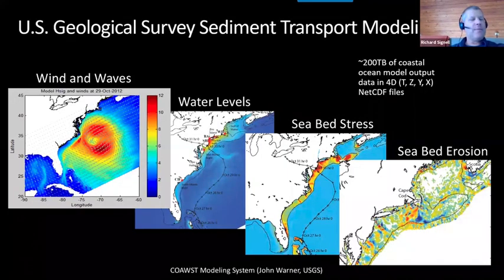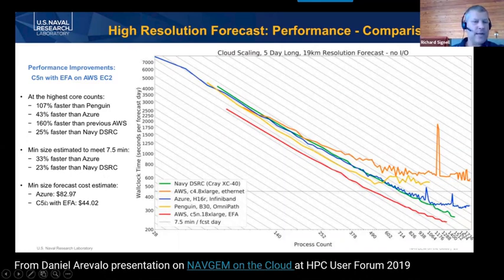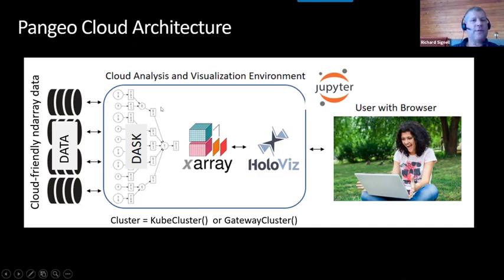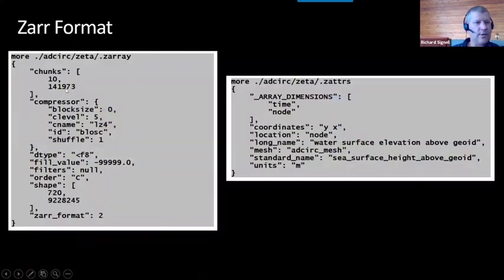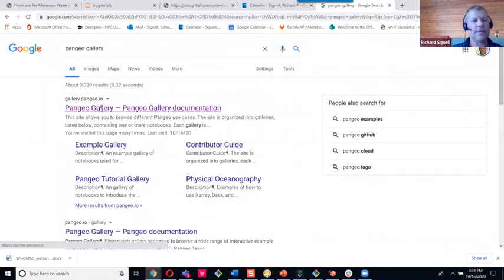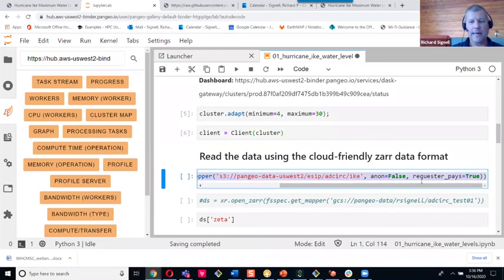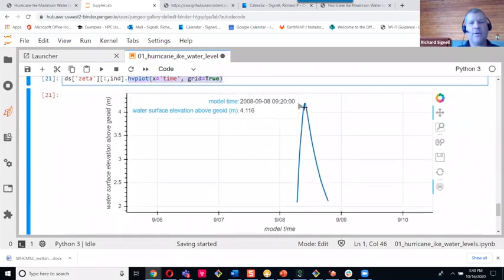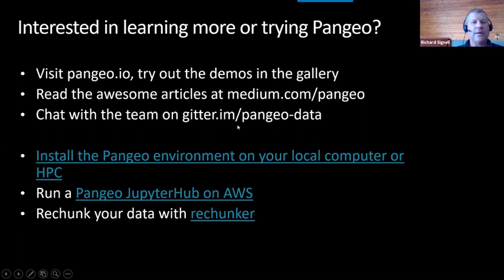Pangeo: A Community and a Framework for Flexible, Scalable Open-Source Geoprocessing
From the UNH Center for Coastal & Ocean Mapping/Center for Ocean Engineering Center's 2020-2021 Seminar Series: Dr. Richard Signell, a research oceanographer with the USGS at Woods Hole, presents, "Pangeo: A Community and a Framework for Flexible, Scalable Open-Source Geoprocessing." This talk was recorded on Friday, October 16, 2020.

ABSTRACT
Pangeo is a community promoting open, reproducible, and scalable science and the development of tools, infrastructure, and educational materials to make science more efficient. This talk will describe Pangeo's open-source Python-based framework for highly scalable data-proximate analysis and visualization. The framework can be used on local machines, on high-performance computing systems and on any commercial Cloud (e.g., AWS, Google, Azure, OpenStack) using a web browser as the interface. Through an interactive demo, attendees will hopefully see how these tools could be used to solve their science problems, take advantage of cloud computing, and optimize "analysis ready" data for the Cloud.

BIO
Rich Signell is a research oceanographer at the US Geological Survey in Woods Hole. He graduated from the University of Michigan School of Engineering with a B.S. in Atmospheric and Oceanic Science in 1983, obtained a MS in Physical Oceanography from MIT in 1987, and a Ph.D. from the WHOI/MIT Joint Program in Physical Oceanography in 1989.

Rich's early work at the USGS focused on dispersion and transport in coastal waters, and included the hydrodynamic simulations for the relocation of Boston’s sewage outfall to clean up of Boston Harbor. He has worked on a number of environmental sediment issues, including Massachusetts Bay, Lake Pontchartrain, and Long Island Sound. He also worked for the NATO Undersea Research Center in La Spezia, Italy from 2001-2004. Rich has a long-standing interest in data management, analysis and visualization, promoting standards and standards-based modeling tools for the last 20 years.  He has been active on the Pangeo Project for the last three years and is a member of the Pangeo Steering Committee.